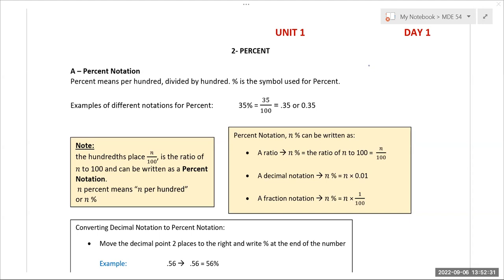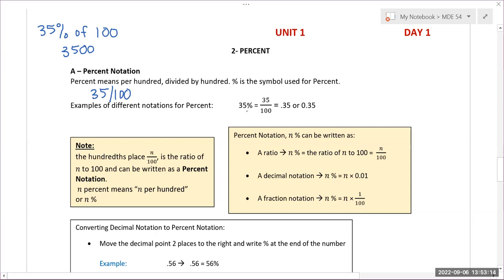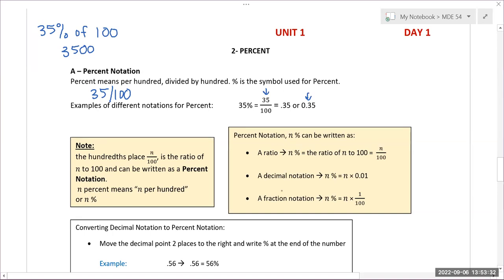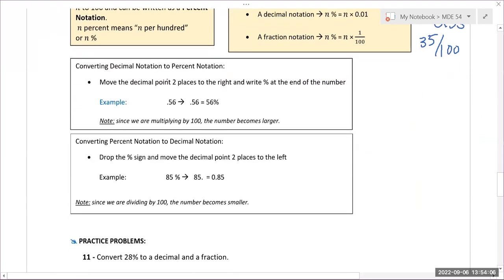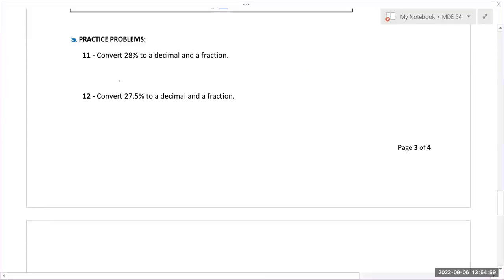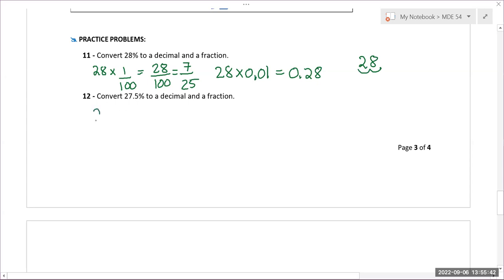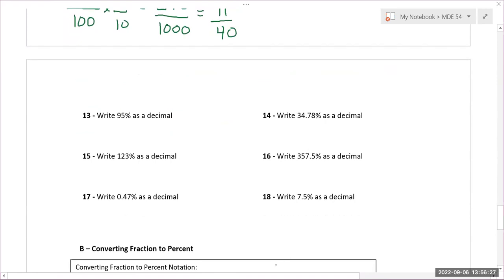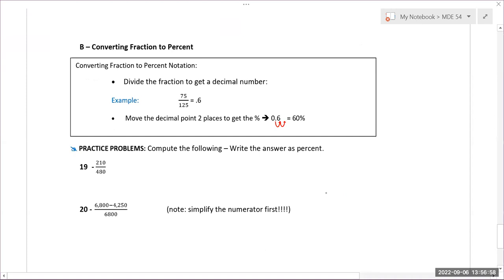MDE 54 Day 1 Lecture Video 2